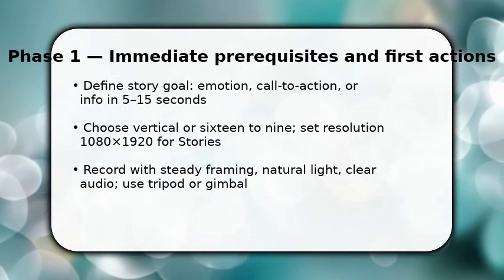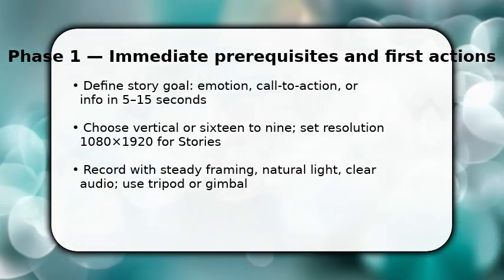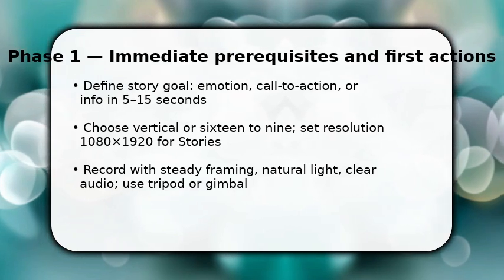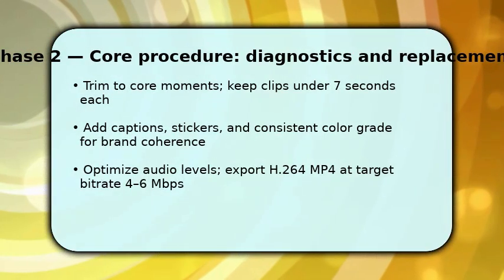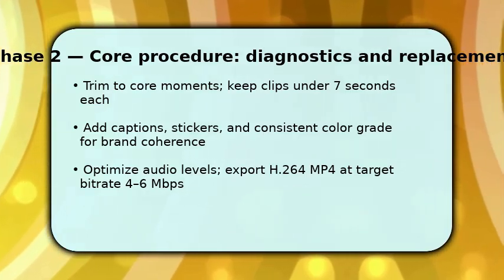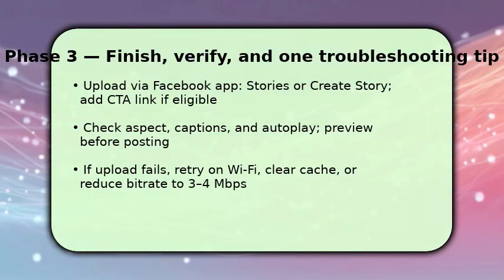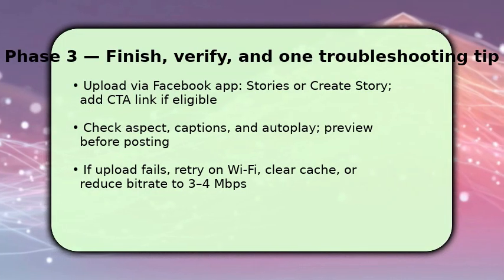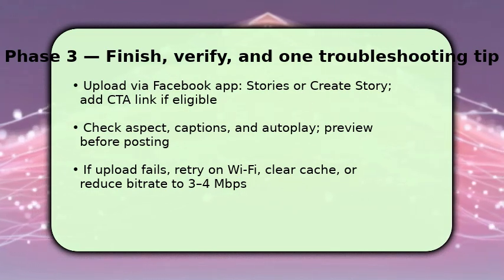How to Make Video Story in Facebook (full Guide)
How to Make Video Story in Facebook (full Guide) | 🔒 Surfshark VPN Deal — Stay private and secure. $1.99/mo + 3 Months Free ▸

Learn the step-bythy process of creating engaging video stories on Facebook with our comprehensive guide. Discover techniques for captivating content, effective storytelling methods, and how to leverage your audience's attention span.

How to make a video story,